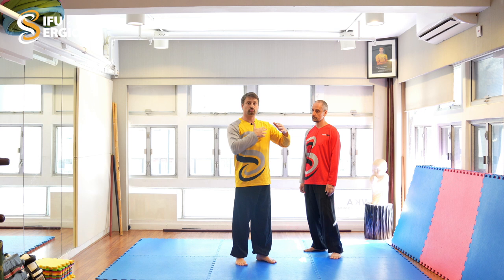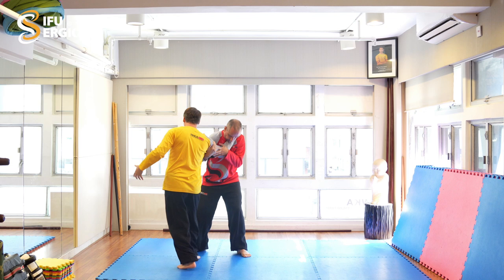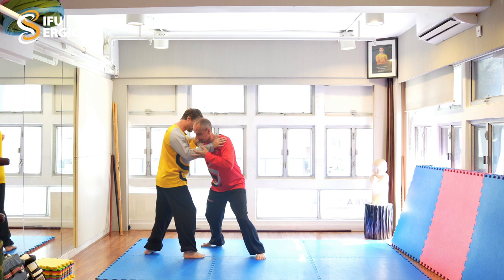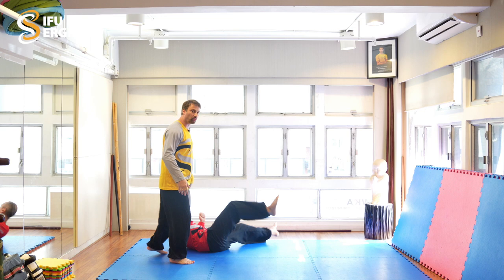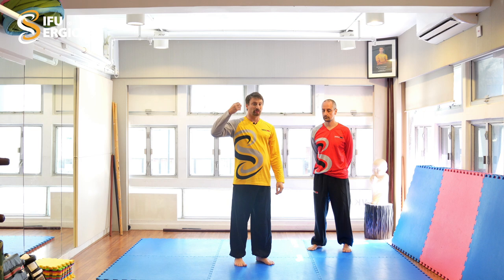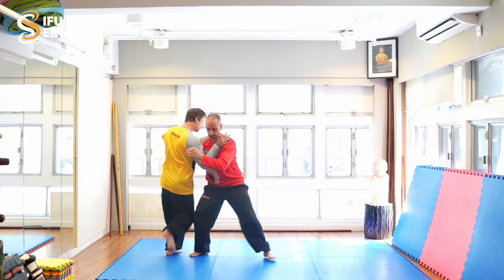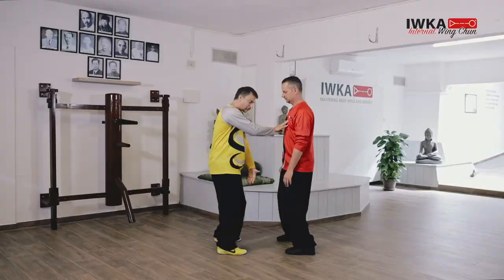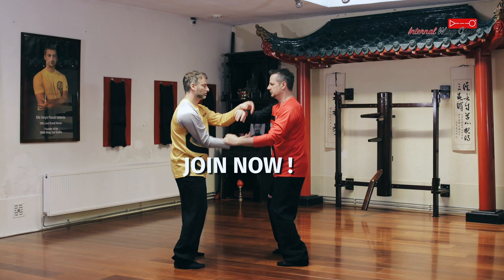Wing Chun's Basic Throwing technique Huen Bo (the circling step)